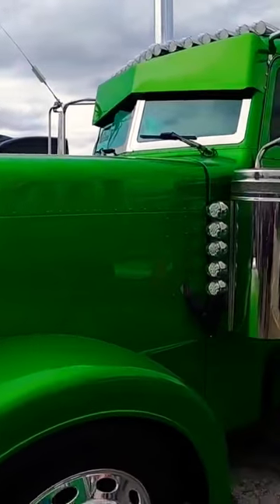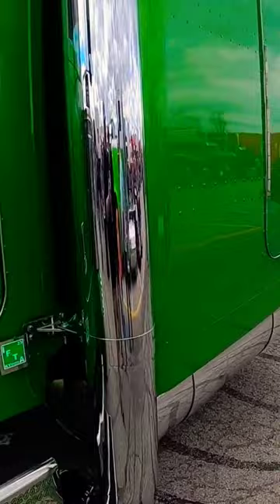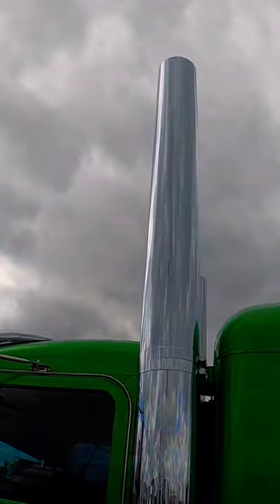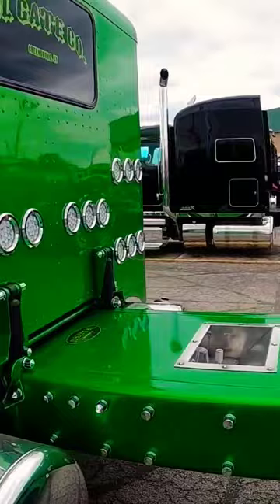Beautiful Green Peterbilt Show Truck at MATS 2023